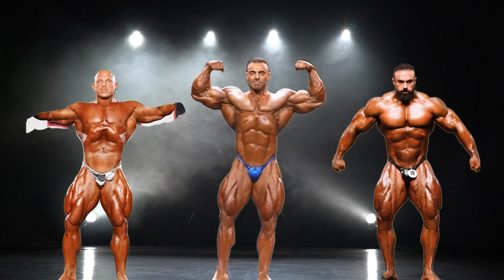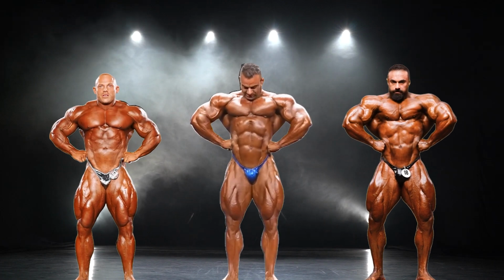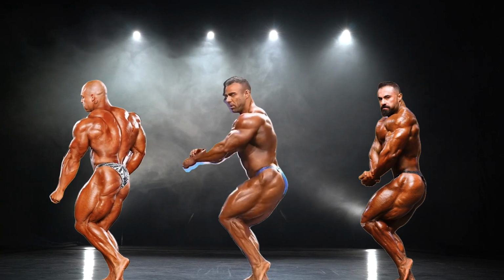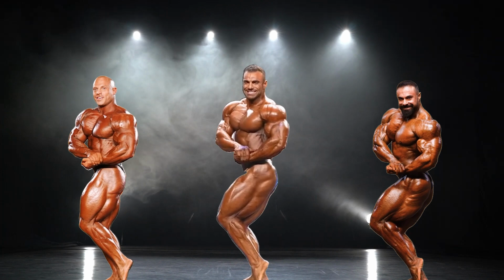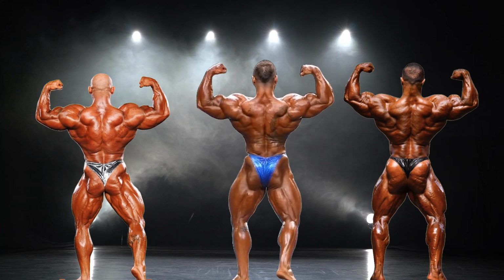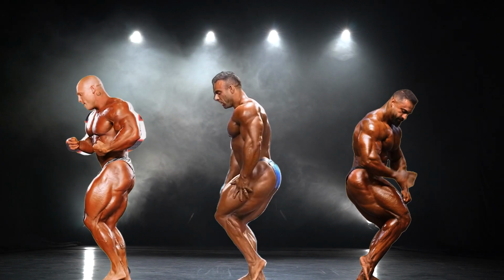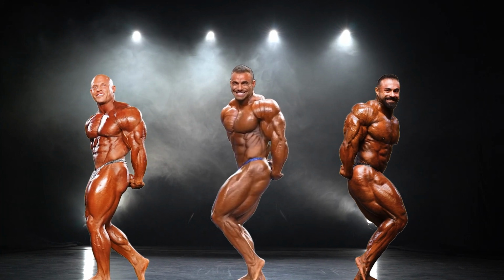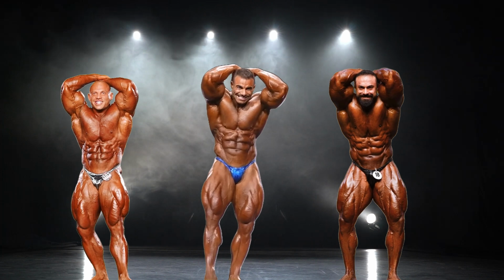Who is Better? Martin Fitzwater vs Rafael Brandao vs Behrouz Tabani